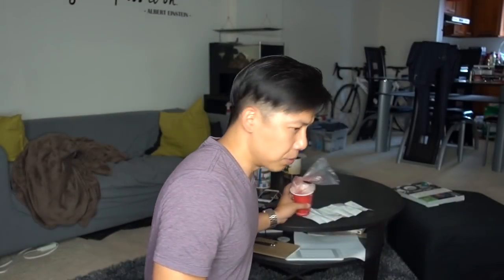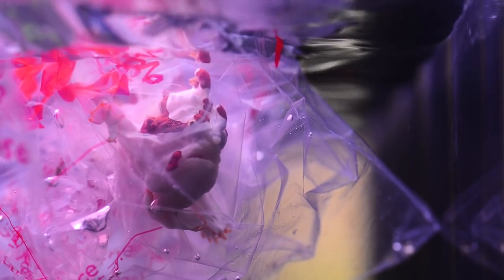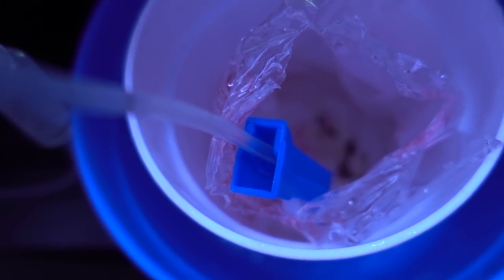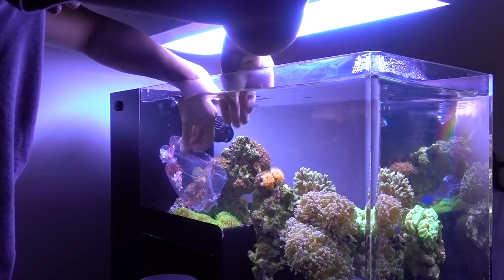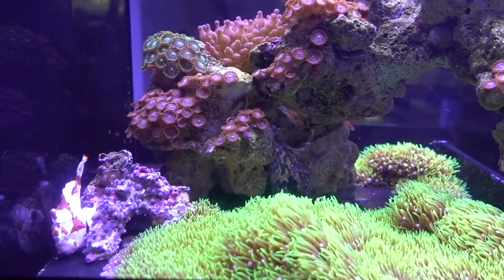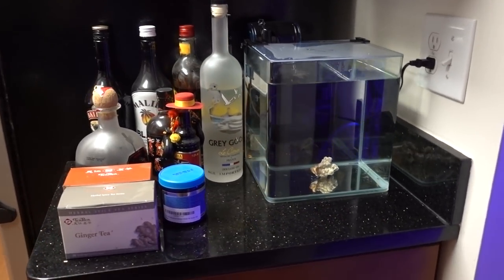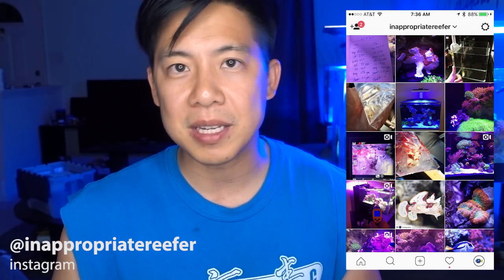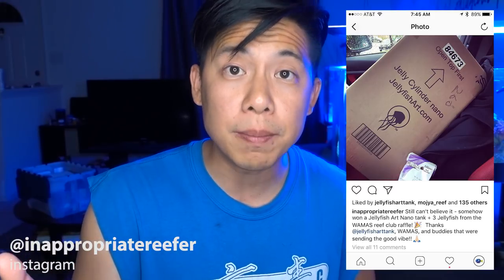IT'S FINALLY HERE!! Frogfish Mochi!!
The 17g Dropoff tank was set up with a Frogfish in mind, after half a year the tank has finally matured enough to host it's first frogfish!